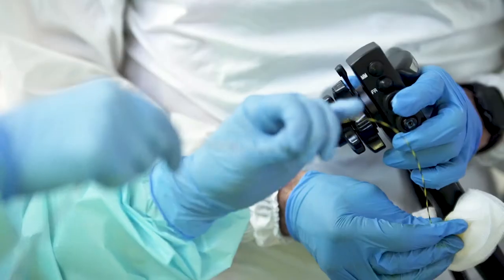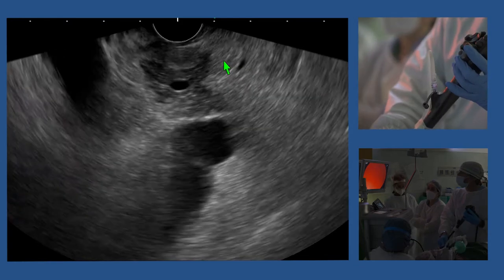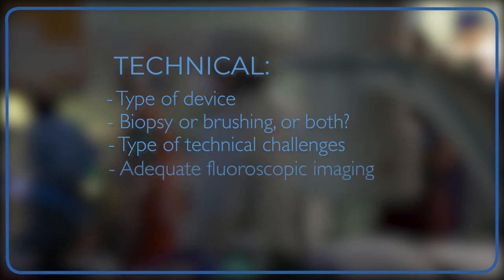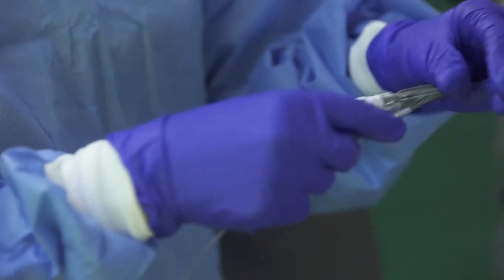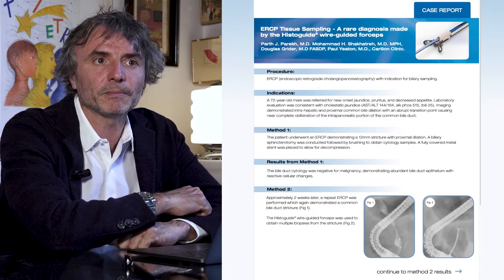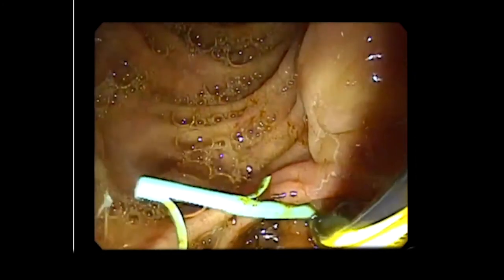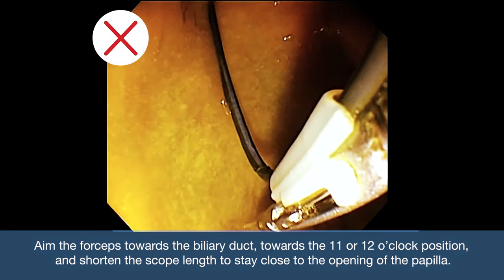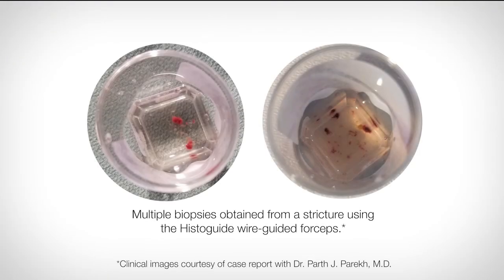“New Era In Endoscopy” using the Infinity® and the Histoguide™ wire-guided forceps.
This video features a discussion on the “New Era In Endoscopy” using the Infinity® ERCP sampling device and the Histoguide™ wire-guided forceps with the prominent Prof. Dr. Carlo Fabbri with a clinical overview of the Histoguide wire-guided forceps presented by Dr. Carlos Robles Medranda